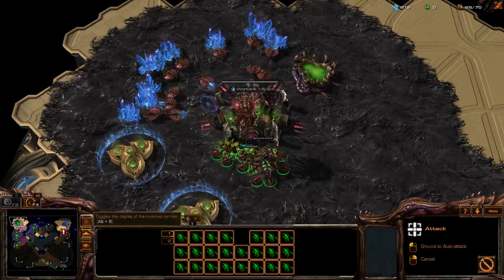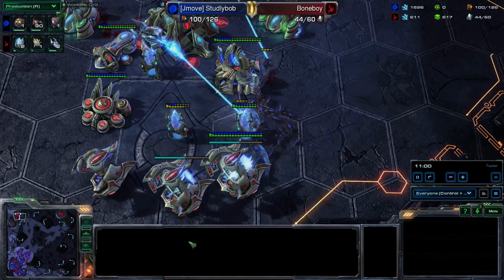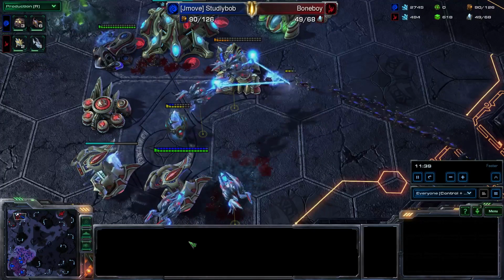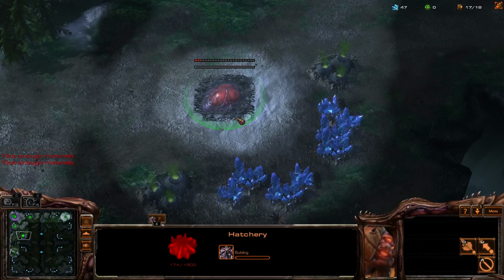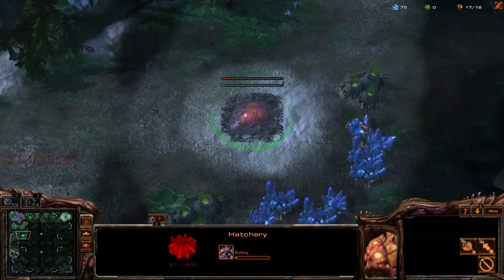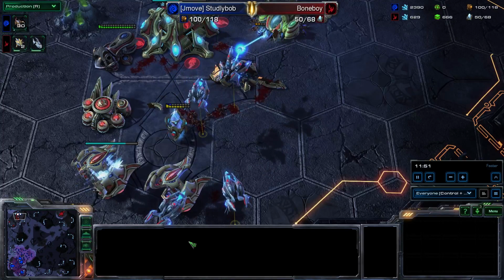TheStaircase - Zerg Step 1: Starcraft 2